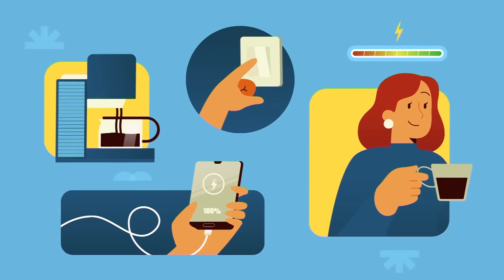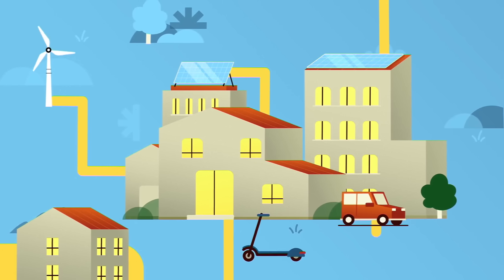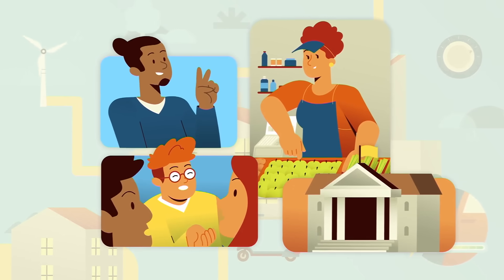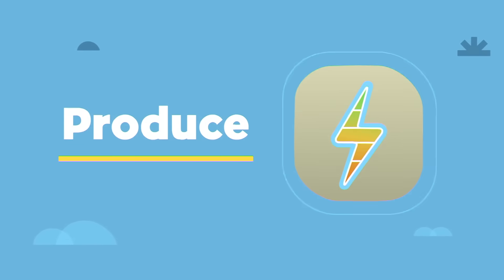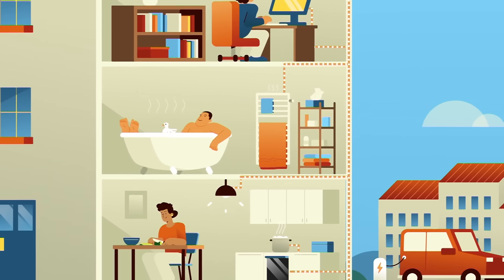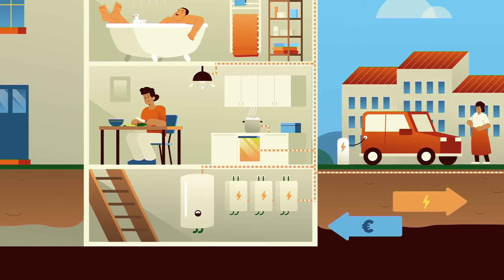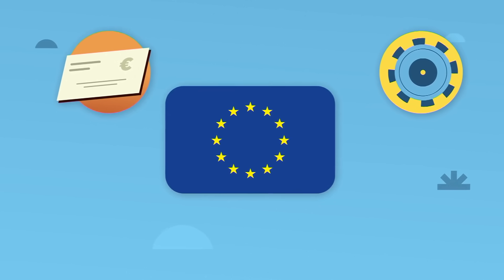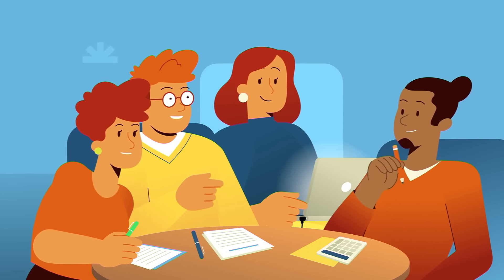Start building your Energy Community today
Working together as an energy community allows you to think bigger by pooling costs, producing and sharing energy in a smart way, and – by selling excess back to the grid – sharing the savings too. Anyone can play a part in an energy community, and there’s a range of support available from the EU: funding and technical assistance if you’ve already got started, as well as useful information on simply where to begin.

The video (and a shorter teaser) can be downloaded from the EC AV Portal